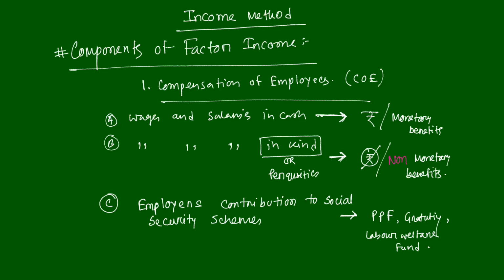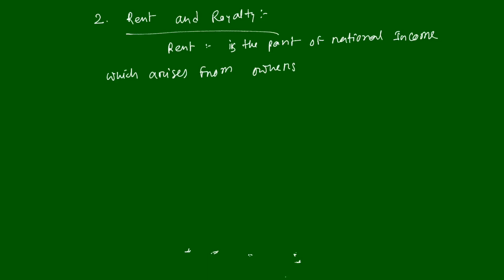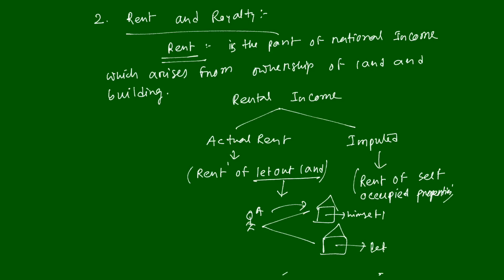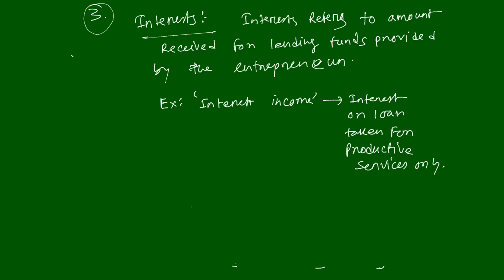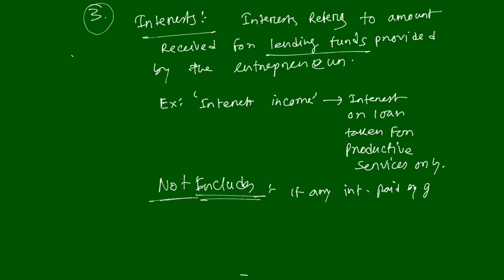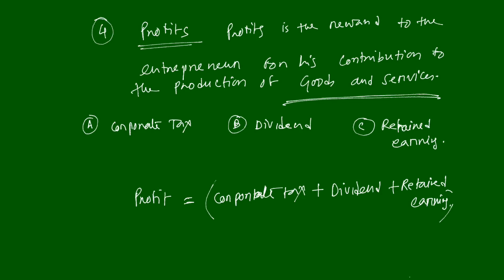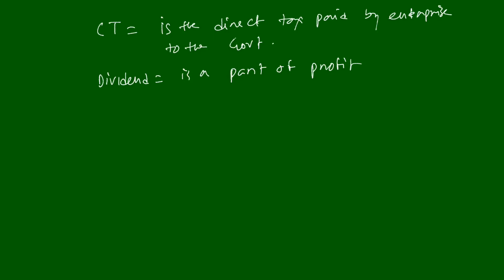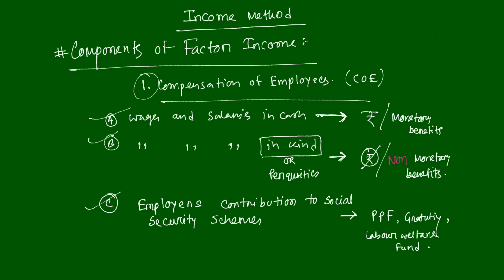COMPONENTS OF FACTOR INCOME # Class - XII # Economics